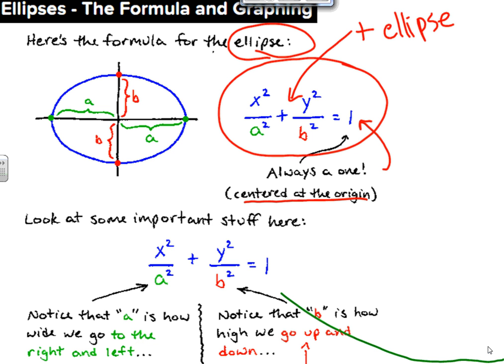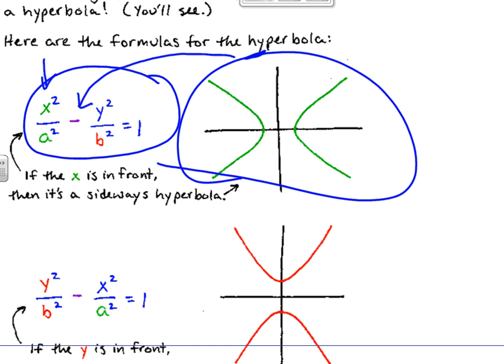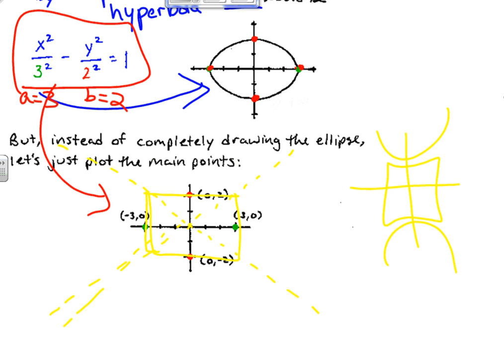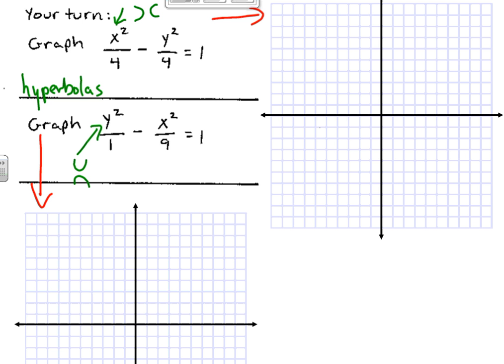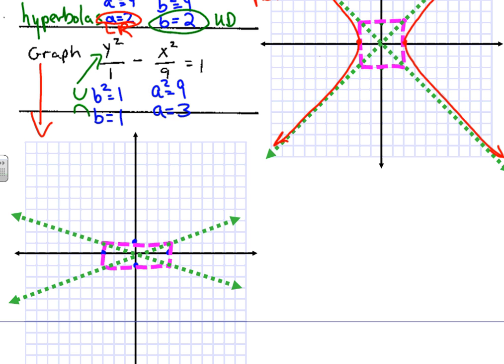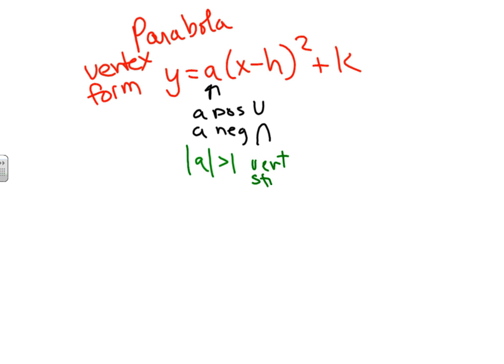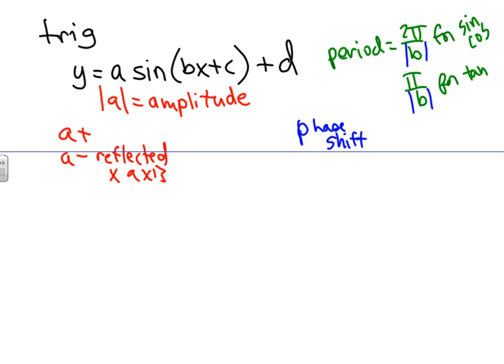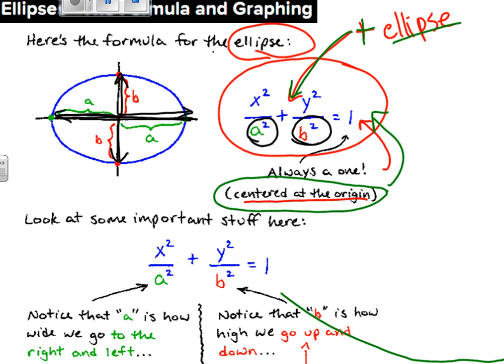Conic Sections 5 14 15